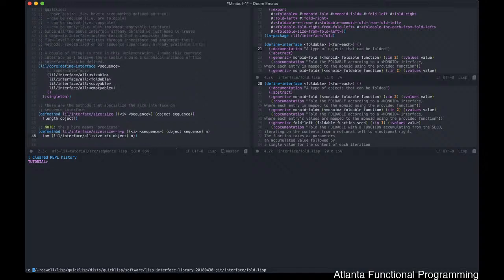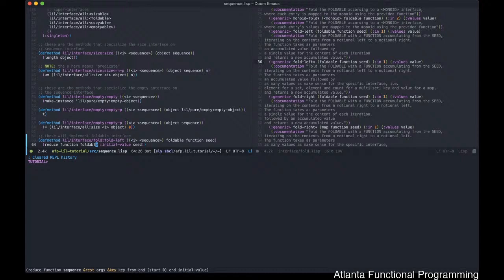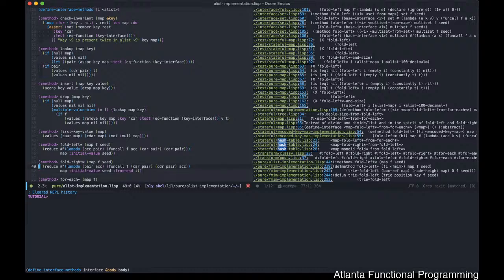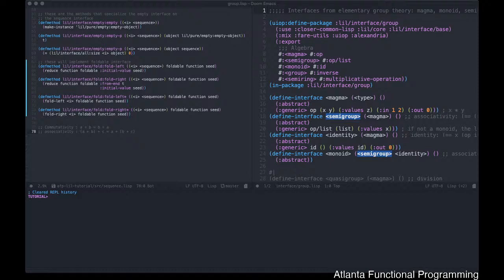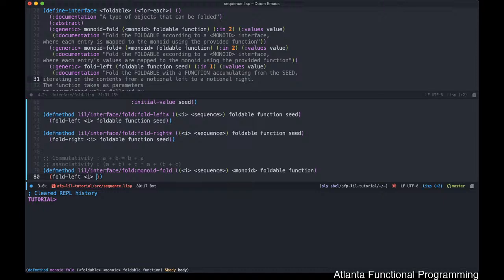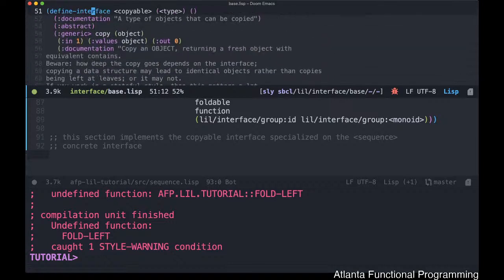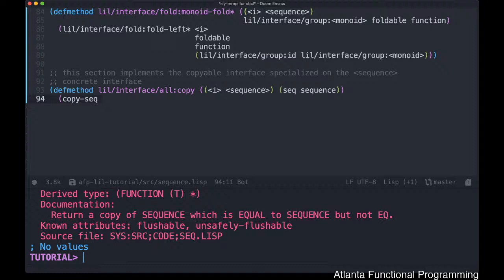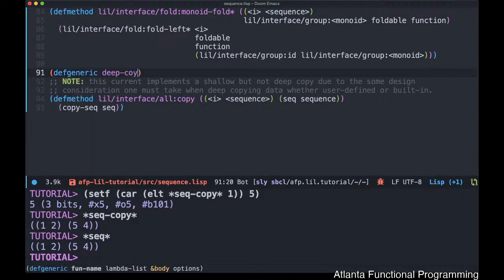Common Lisp Study Group: Lisp Interface Library (Part 4)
Today, we are continuing our exploration of the Lisp Interface Library. In particular, we will complete our implementation of the sequence interface that we've defined last time and leverage in some algorithms. We will also explore API design